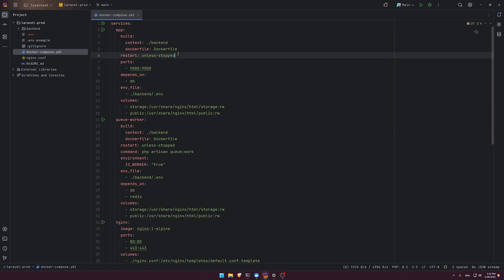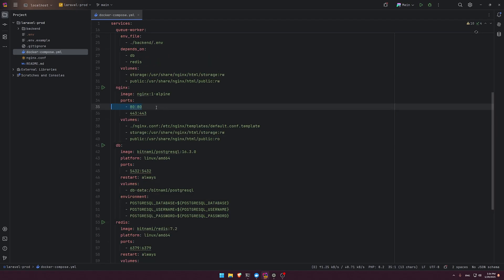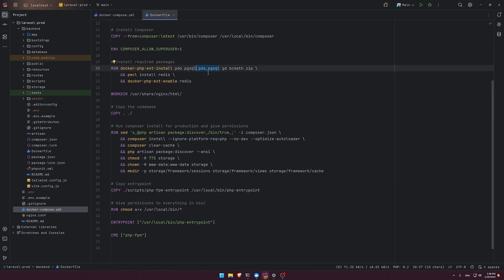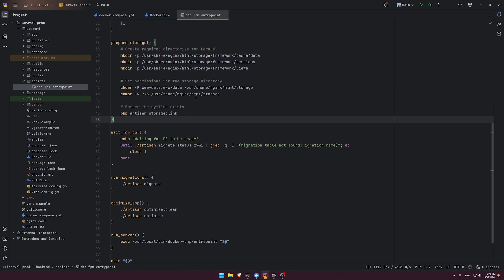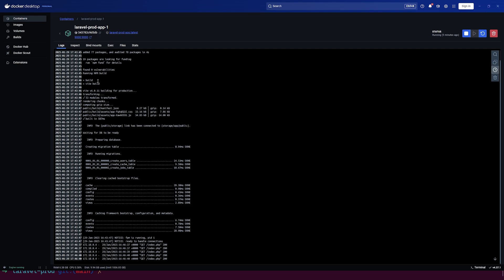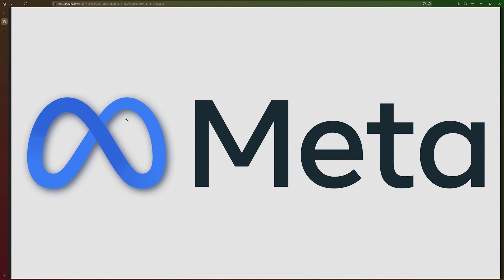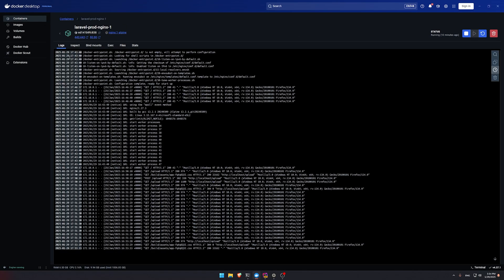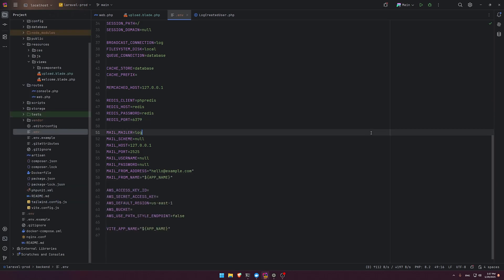Laravel Docker Production Setup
This is an updated production ready version of the Laravel application with Database, Redis and a webserver. It's a continuation of the previous video called "Laravel docker setup".

Enjoy and share it so other people can save time with this template.